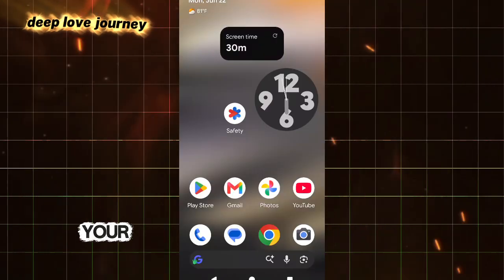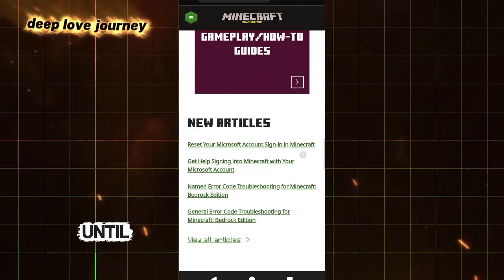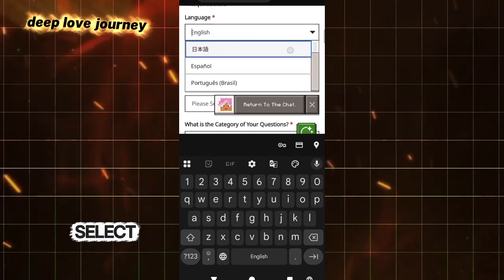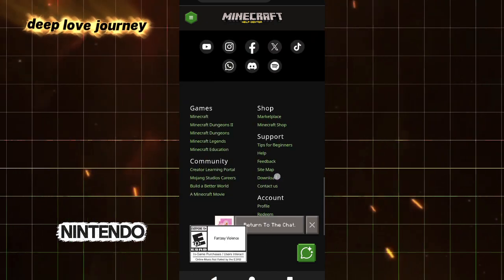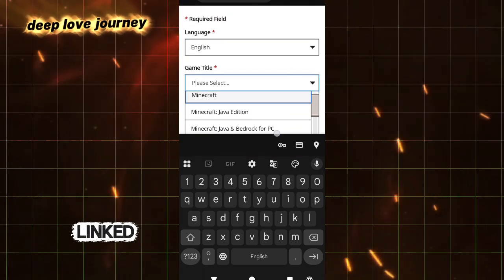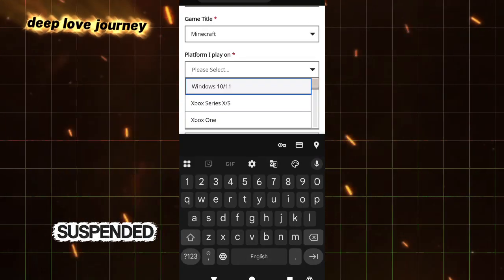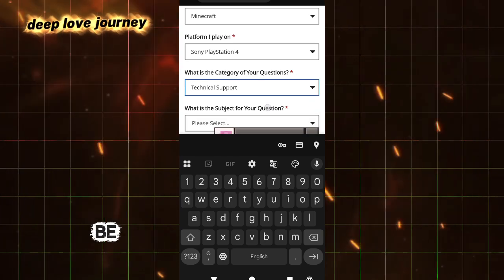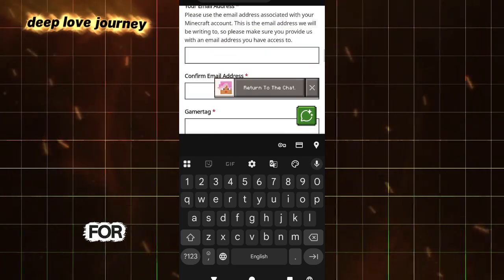How to Recover And Get Again Your Minecraft Account Officially Step By Step Process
Minecraft account recovery
Recover Minecraft account
Minecraft account hacked
Get Minecraft account back
Minecraft login problem
Mojang account recovery
Microsoft Minecraft account recovery
Recover lost Minecraft account
Minecraft support guide
Minecraft account recovery tutorial
How to recover Minecraft account 2026
Min